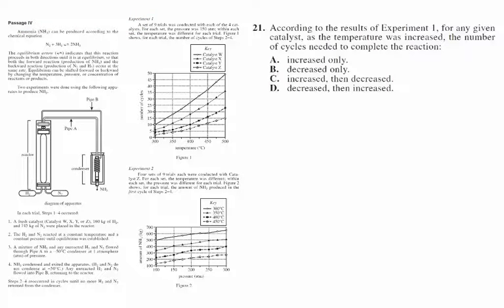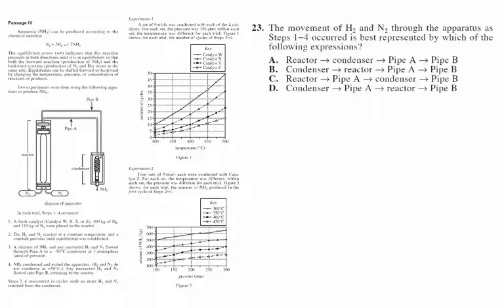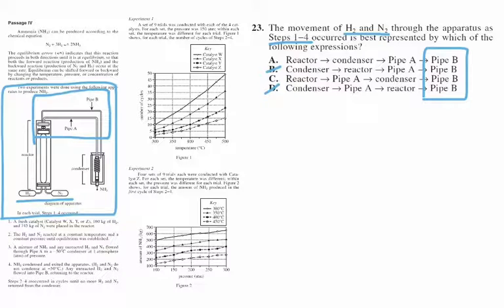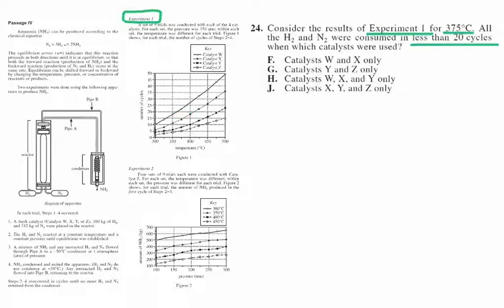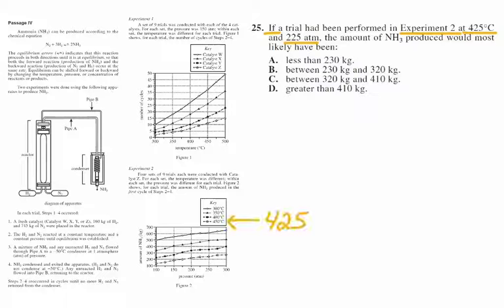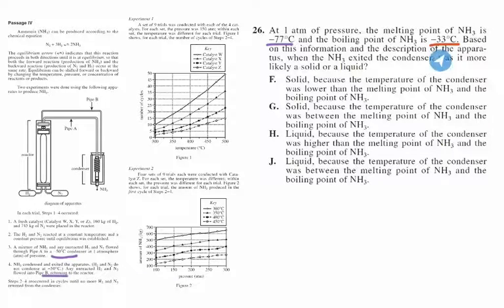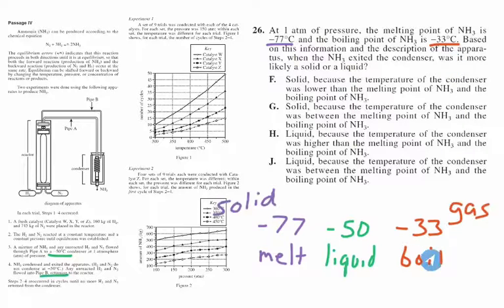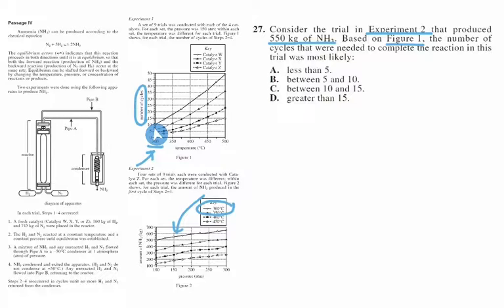ACT 76c Science Passage IV